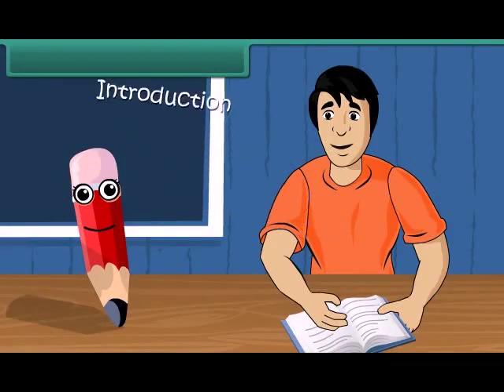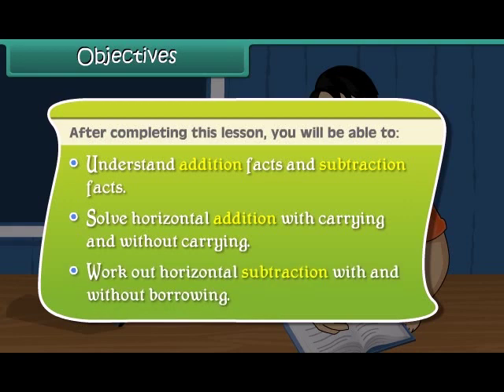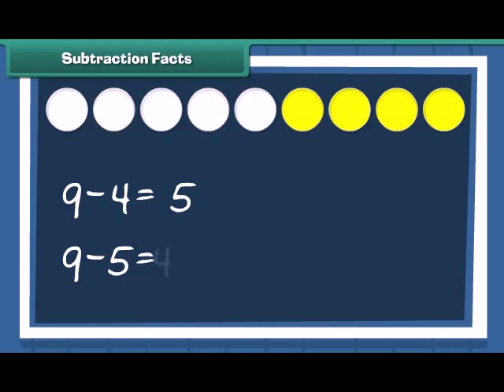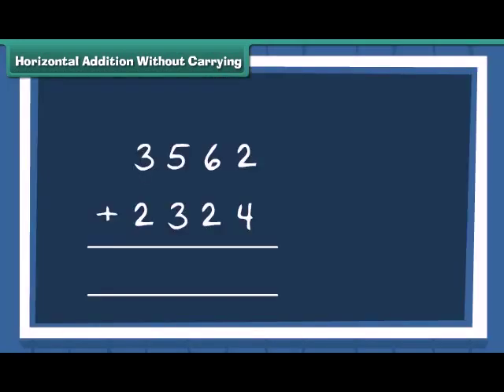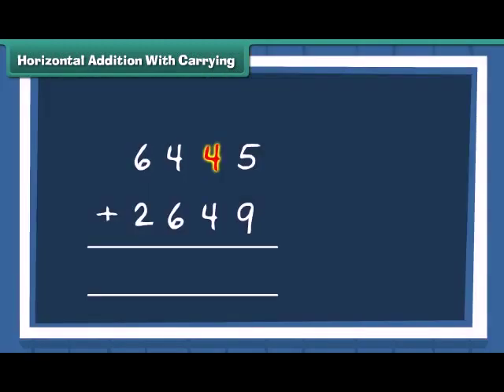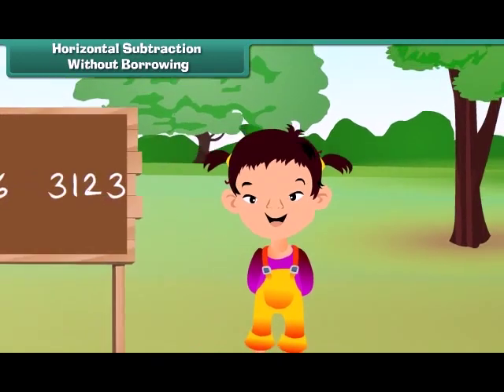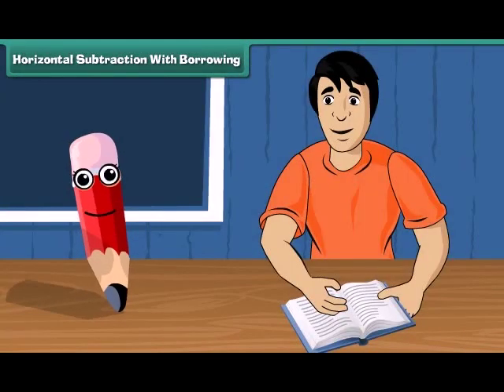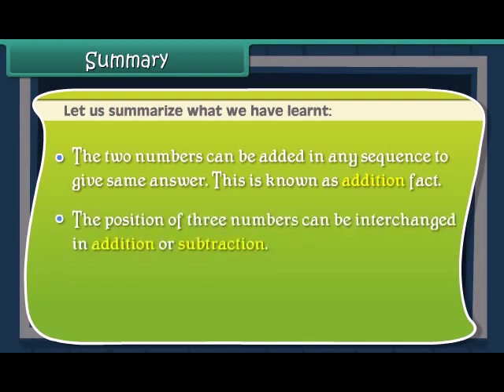Additions and Subtraction (Maths)